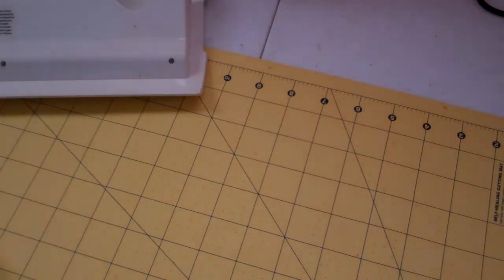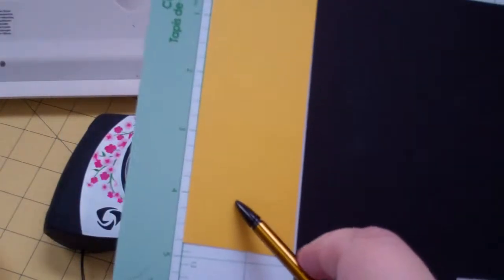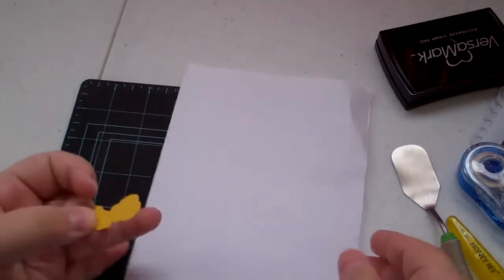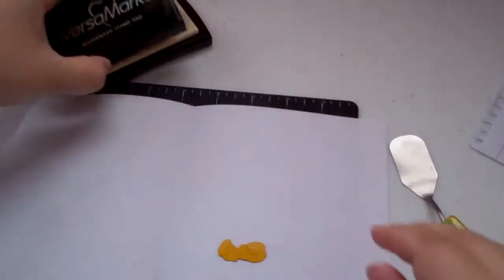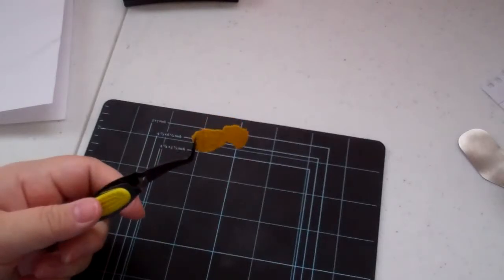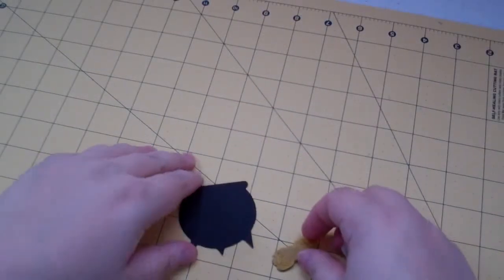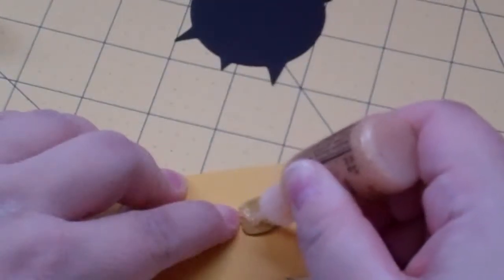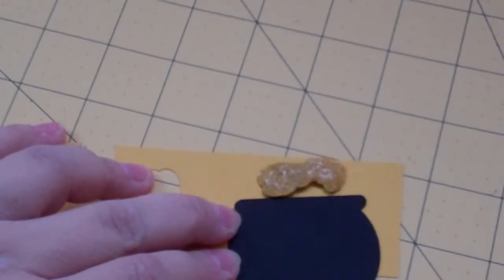Pot 'O Gold